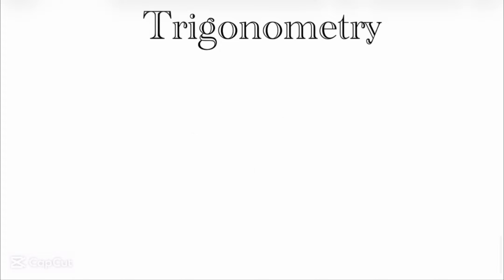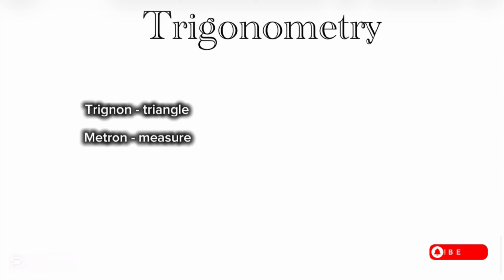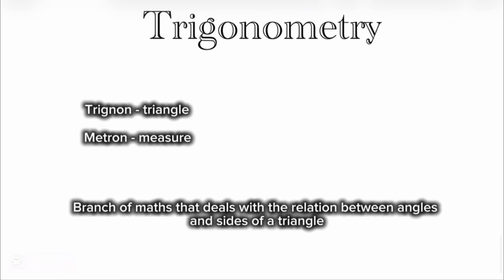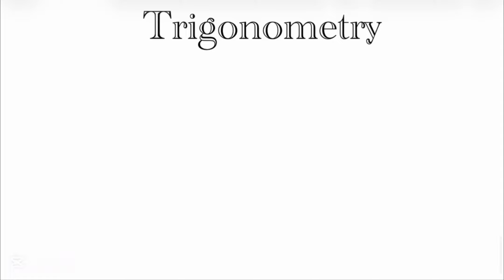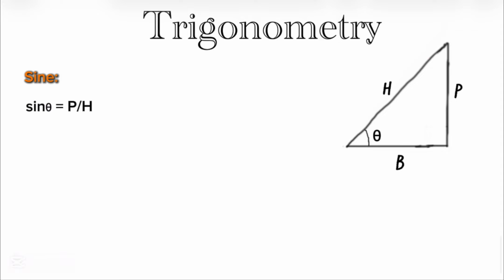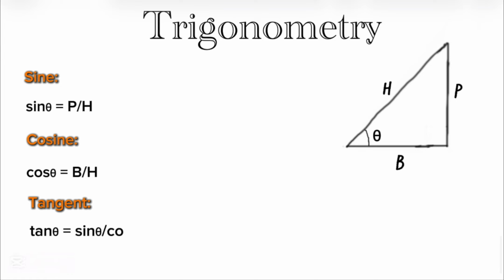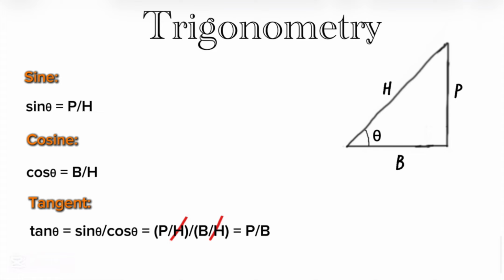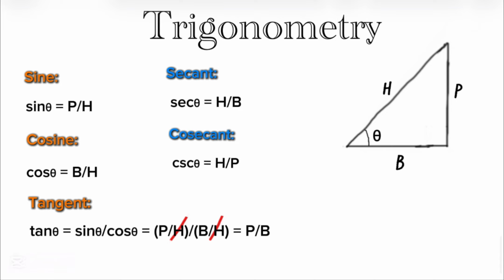Trigonometry Ratios Explained in 2 Minutes | Class 9 & 10 Maths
Master the basics of Trigonometry in under 2 minutes! In this video, we cover the 6 trigonometric ratios (Sin, Cos, Tan, Cosec, Sec, Cot) and how to identify Perpendicular, Base, and Hypotenuse for Class 9 and Class 10 Maths.

00:00 - What is Trigonometry?
00:16 - Sine Ratio (p/h)
00:51 - Cosine Ratio (b/h)
00:58 - Tangent Ratio (p/b)
01:14 - Reciprocal Ratios (Sec, Cosec, Cot)